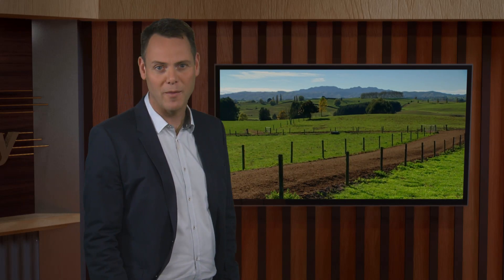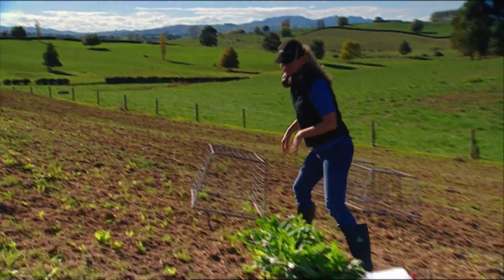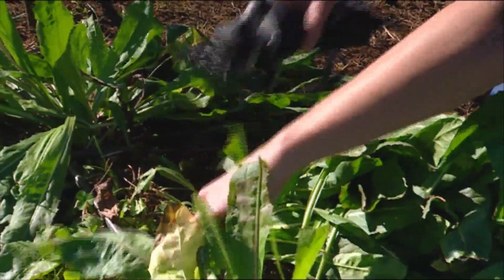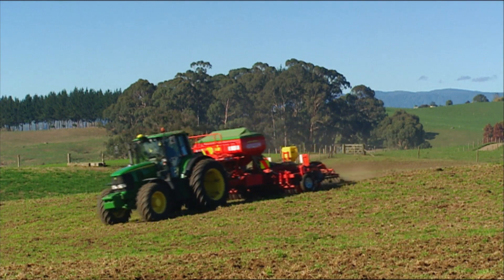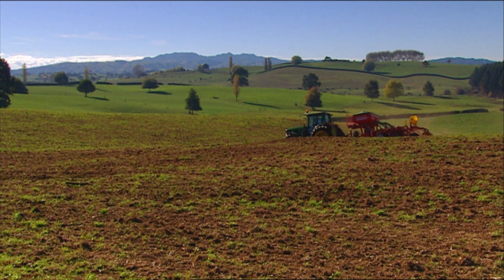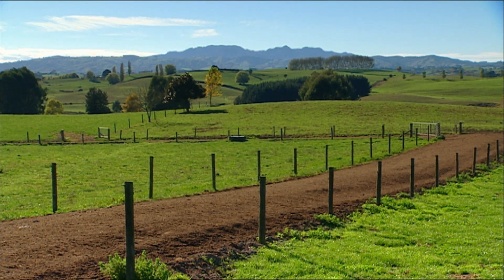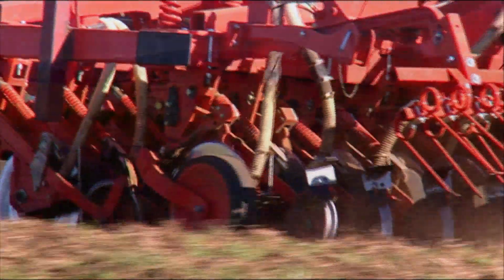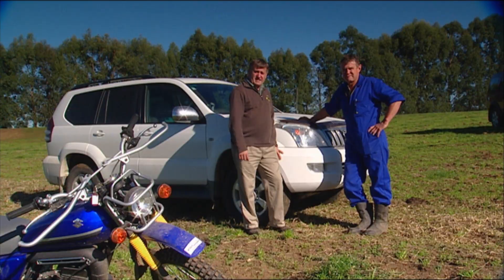Pasture Renewal Programme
The effects of a pasture renewal programme on a Waikato dairy operation